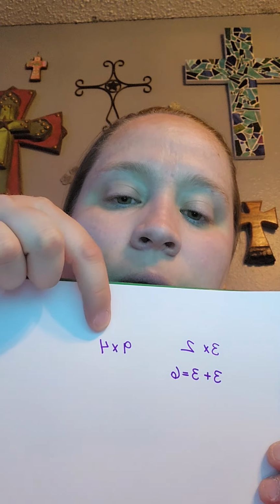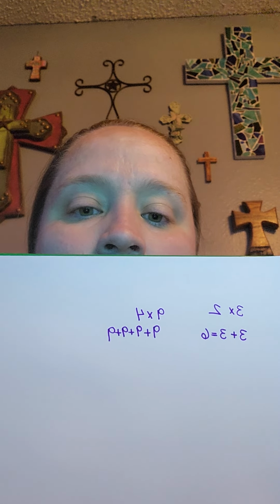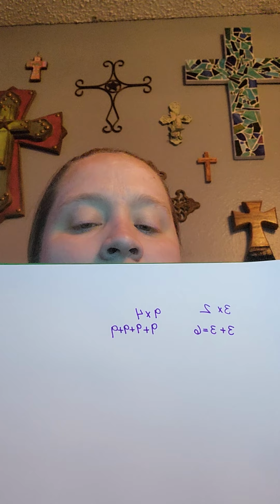Jessica Glass Lesson Upload for Special Education Position